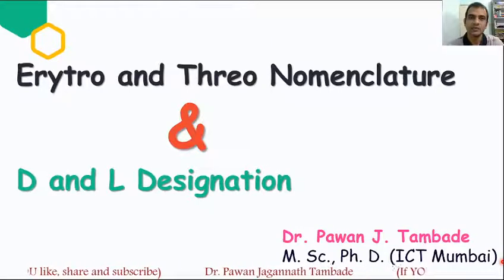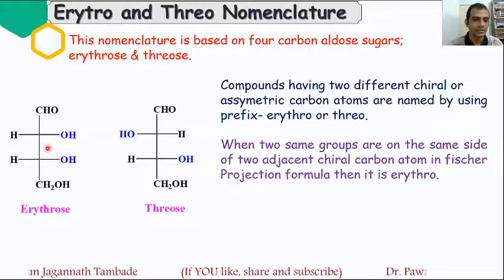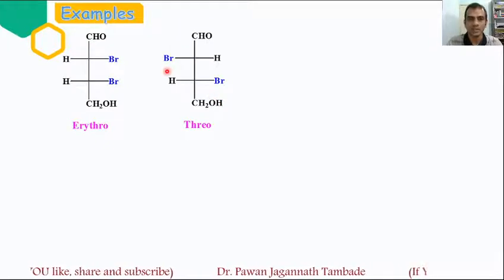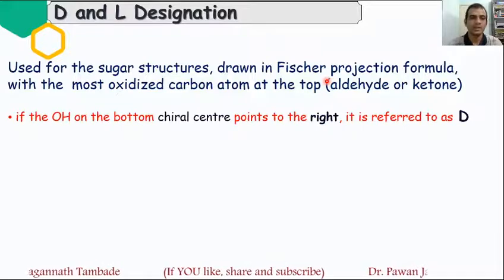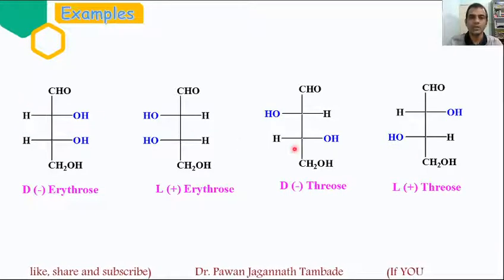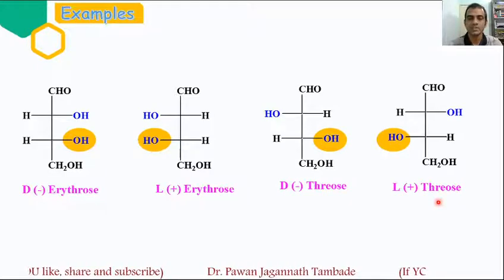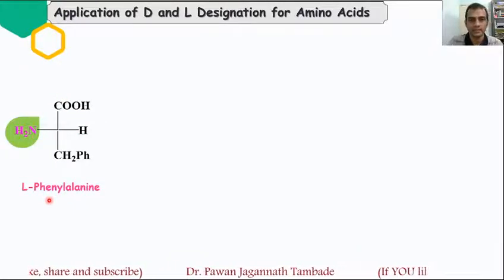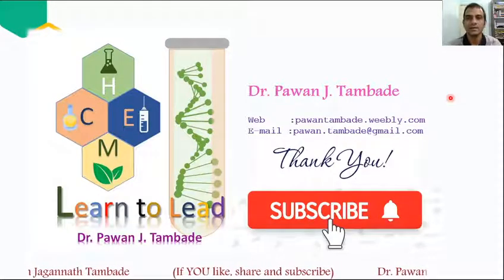Threo and Erythro AND D & L Designation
In this video, the concept of Threo/Erythro and D/L designation is discussed.